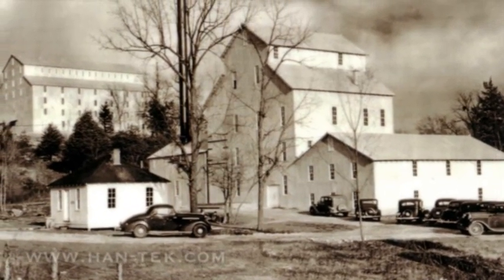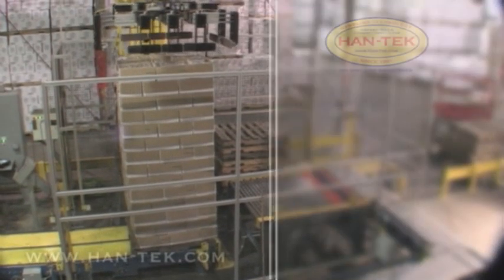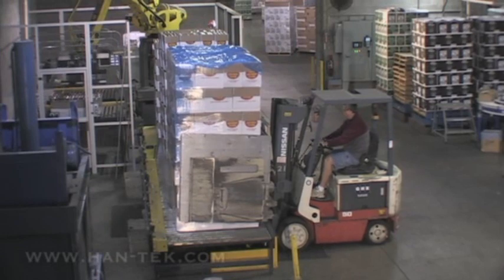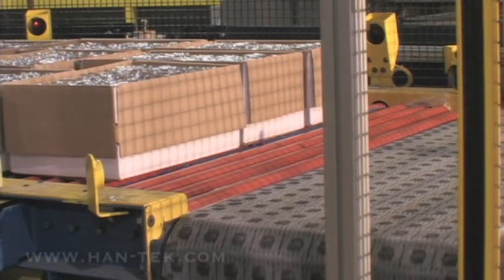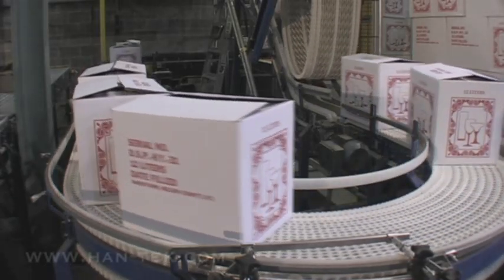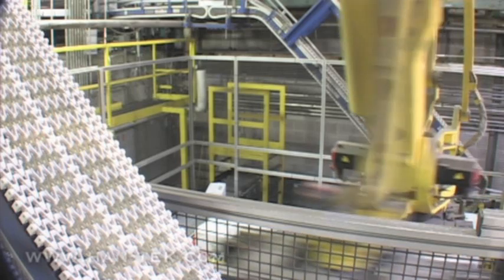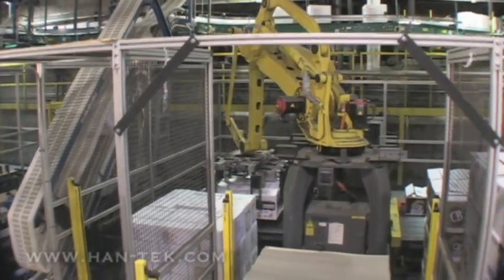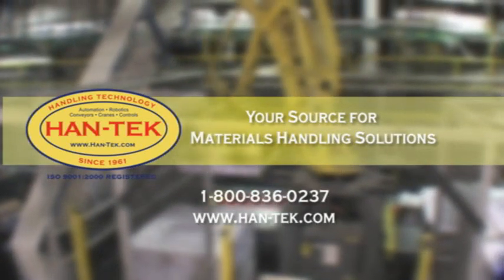Front of Line Depalletizing Solution - Distilling/Bottling Industry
The robot is capable of picking an entire level of cases at one time and depositing them onto the Layer Separator Conveyors.